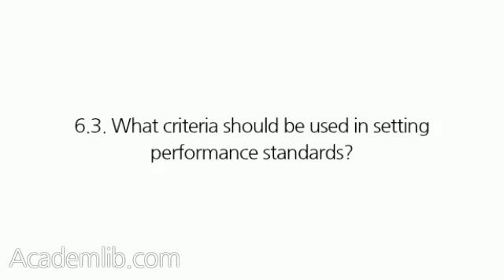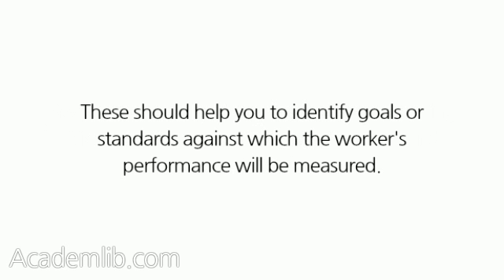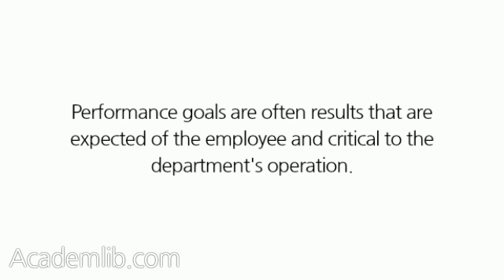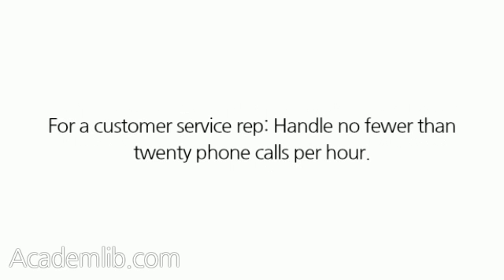What criteria should be used in setting performance standards?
Standards or objectives are based on the history of productive workers. Review the employee's job description, assuming it is not dated, and study the department and corporation plans. These should help you to identify goals or standards against which the worker's performance will be measured. ...